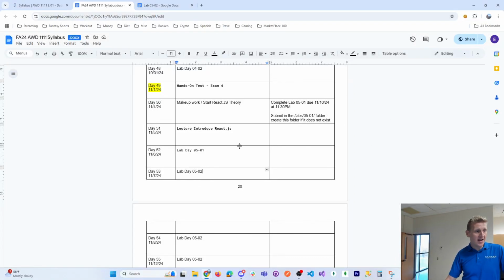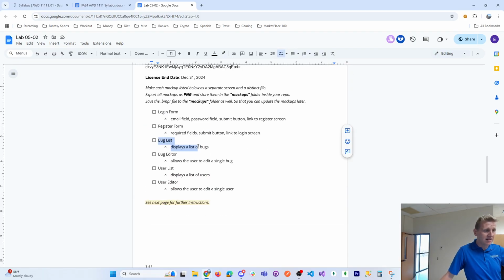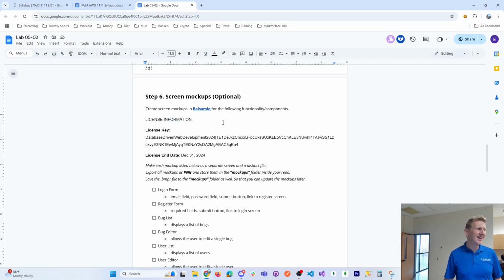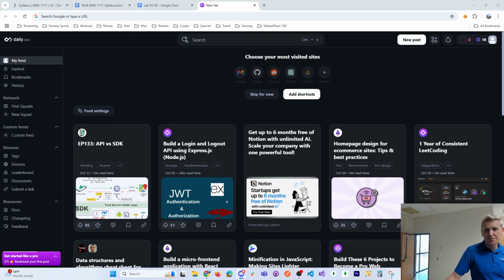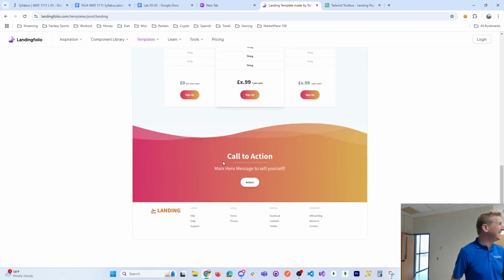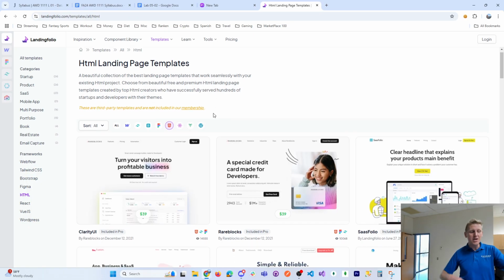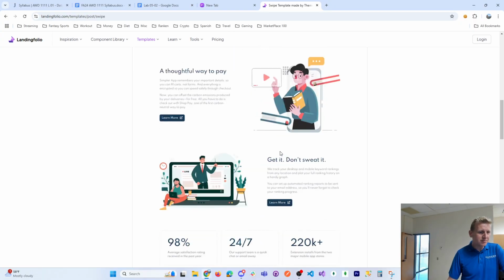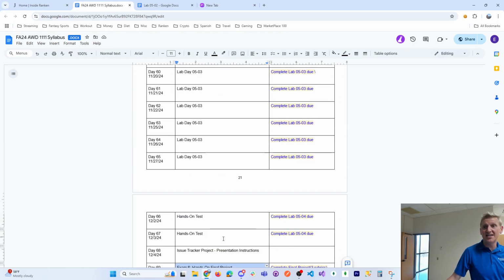05-02 Helper Video